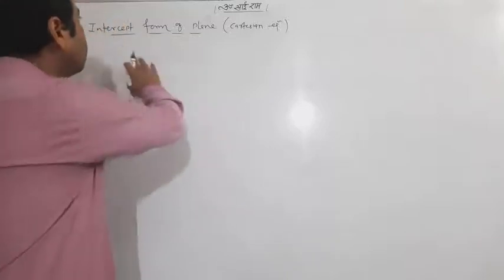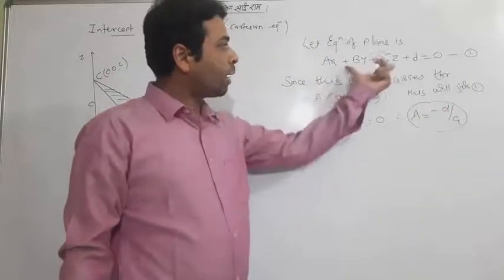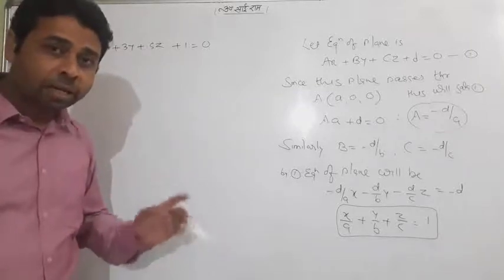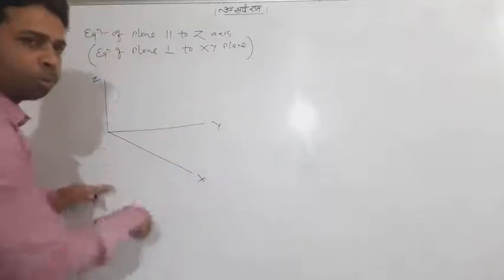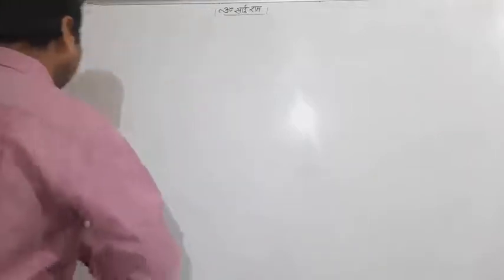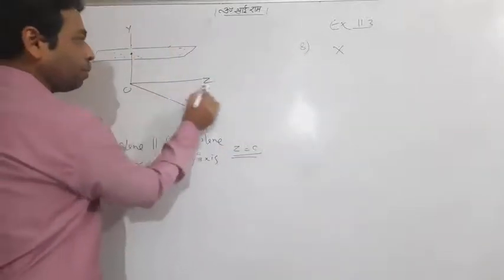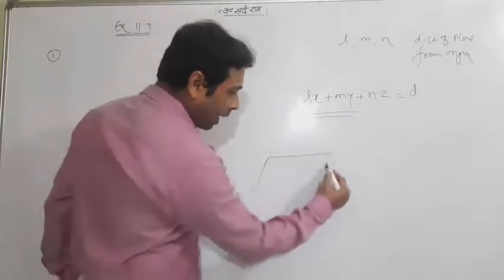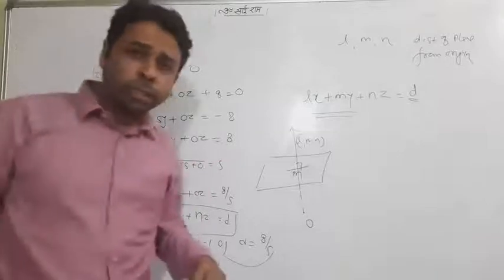CLASS XII || THREE D GEOMETRY || MATHS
INTERCEOT FORM OF PLANE, PLANE PARALLEL TO AXES